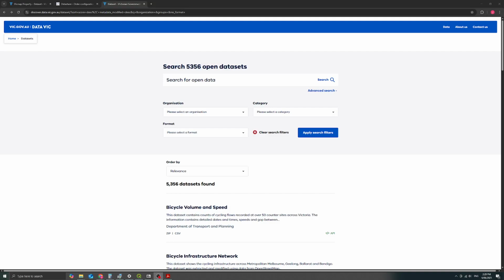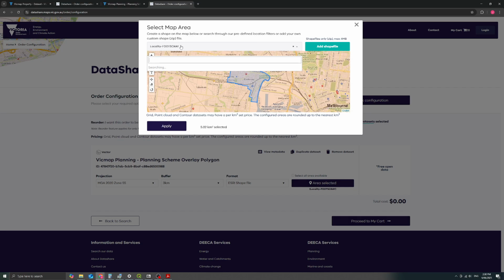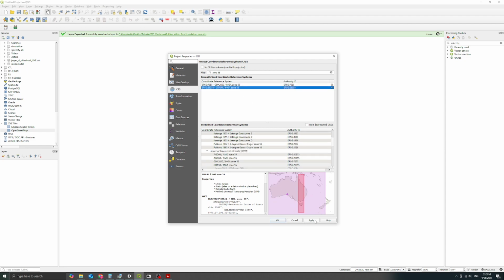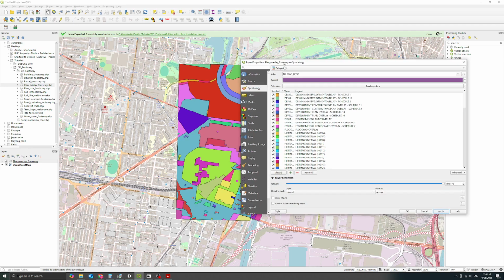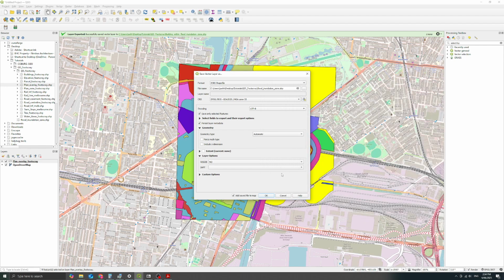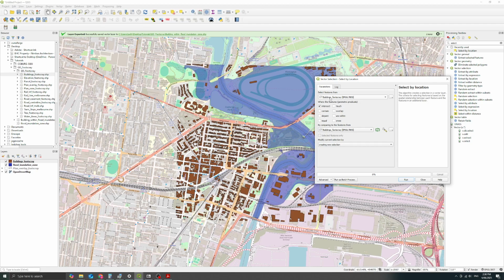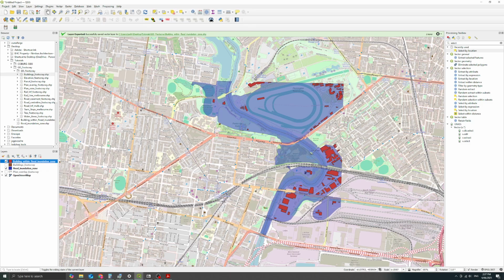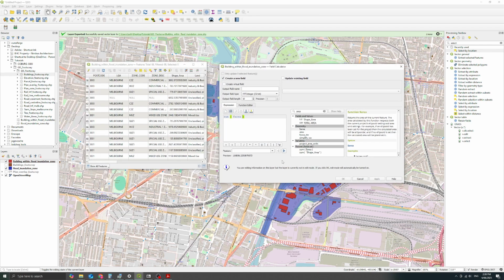QGIS Land Use Mapping and Zoning Analysis